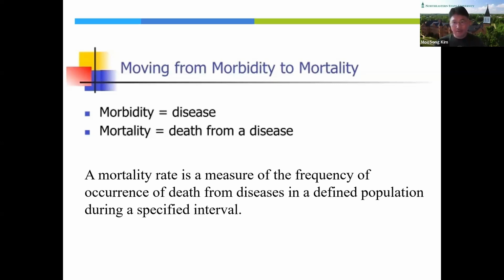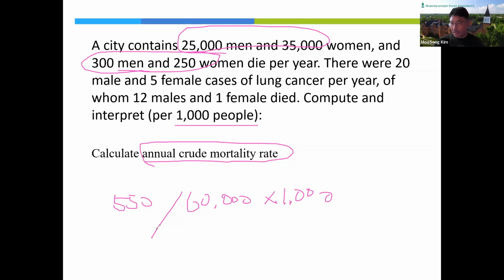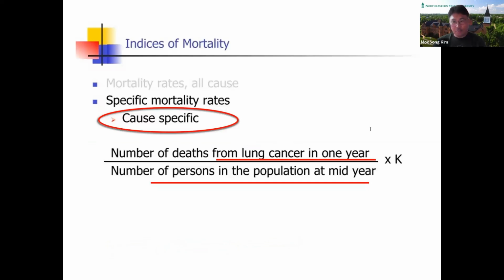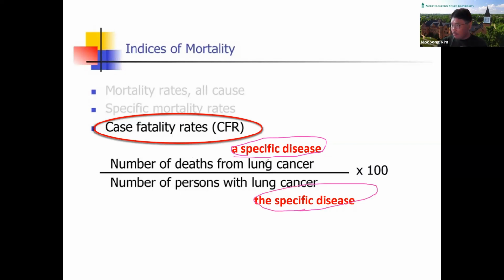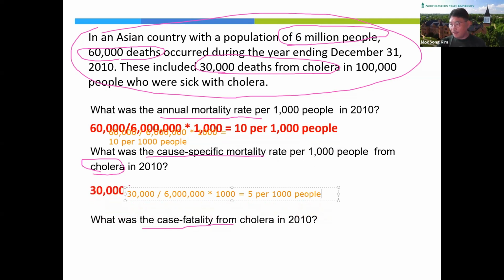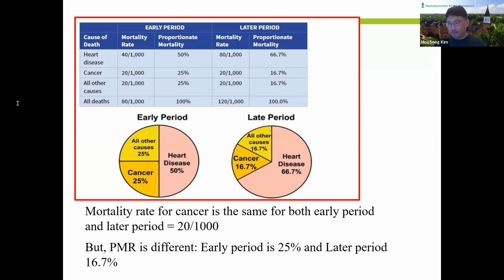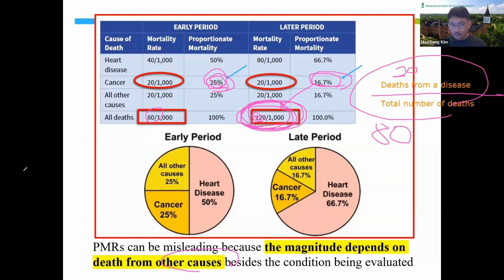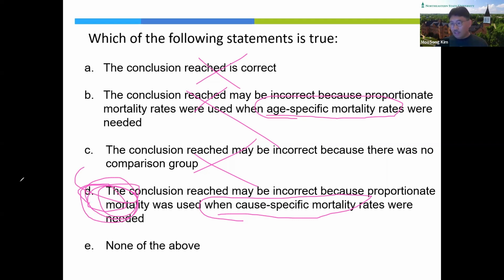Lecture Mortality rate